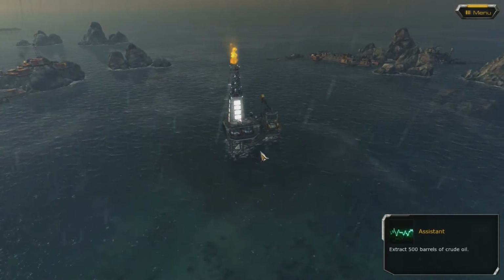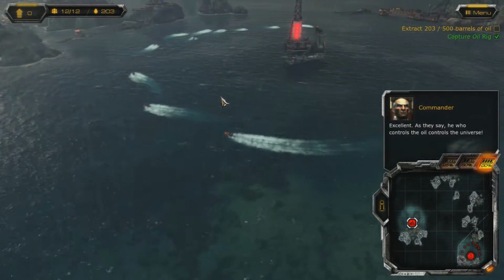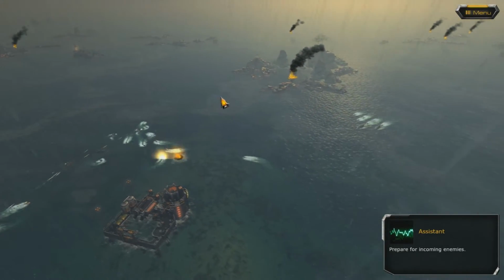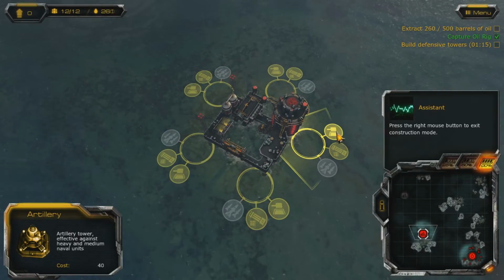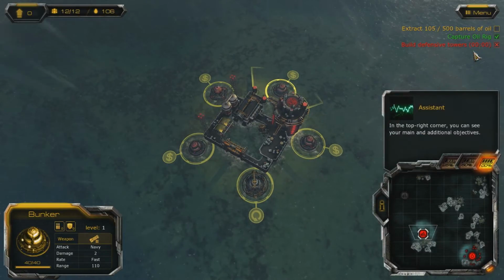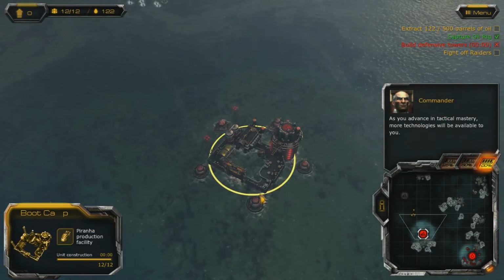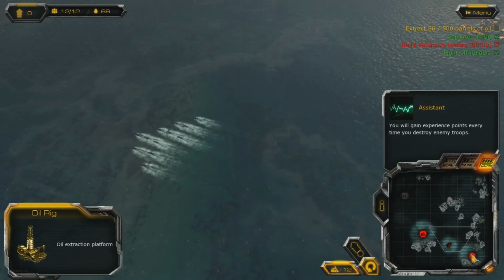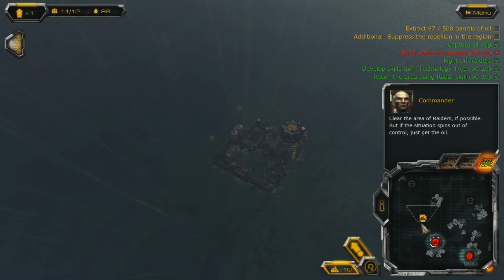Oil Rush | Chapter 1 - Riot Raiders | Black Gold